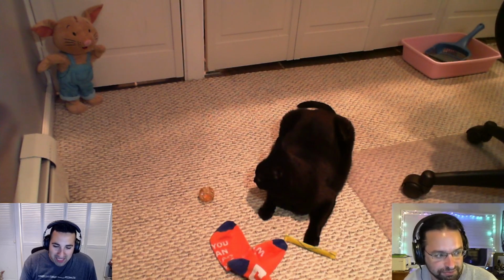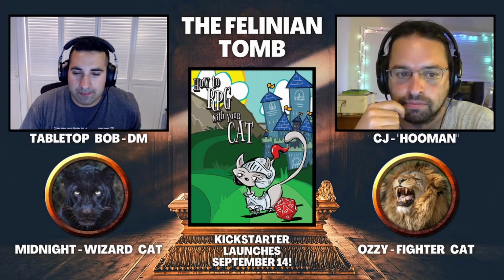How to RPG w your Cat | The Felinian Tomb (Actual Play)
Hello fellow felines! This is Midnight. Bob is my human. I have a very special request of you. Please watch this entire episode of How to RPG with Your Cat, starring yours truly, and then use your human paws to swat that thing you call a "mouse". Click on this link to check out the Kickstarter to this fantastic new game! Do it! You spend way more of your human currency on other frivolous things in your life...

No Cats or Dogs were harmed in the making of this video. Only the Dog's ego!